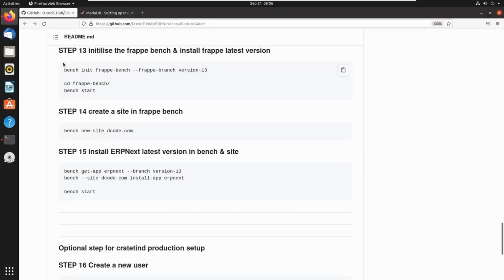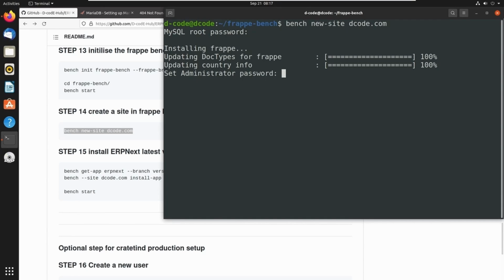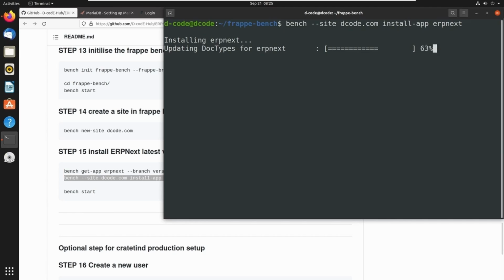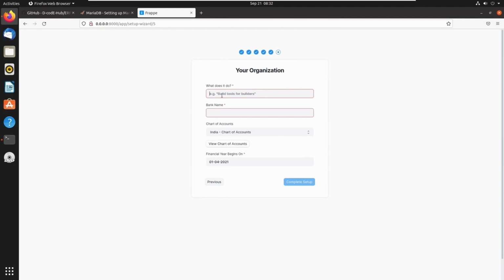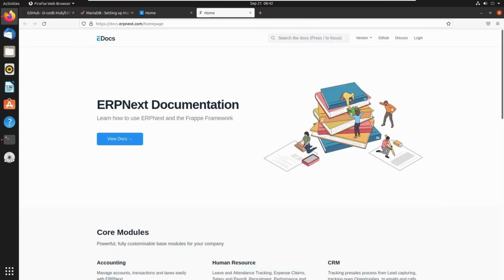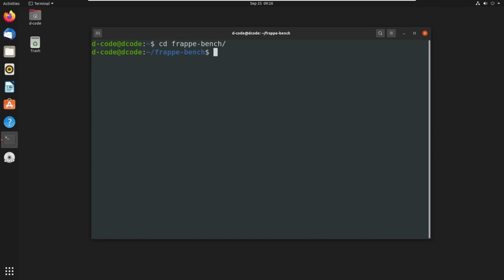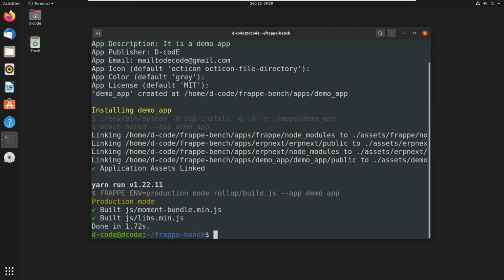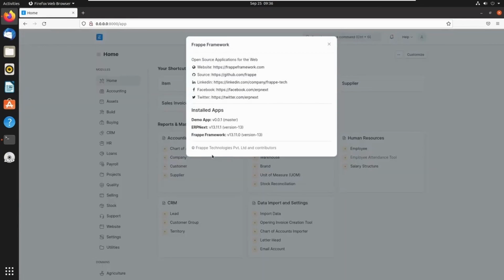initialization || Initialize frappe bench and install ERPNext || Create a new App